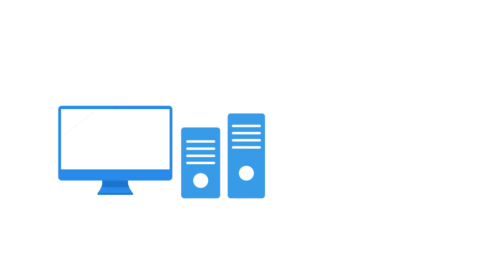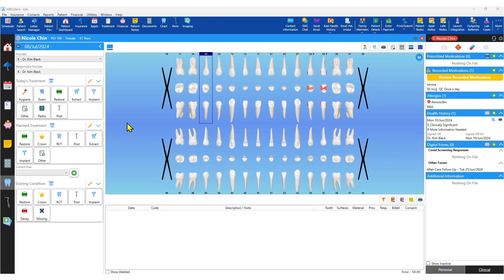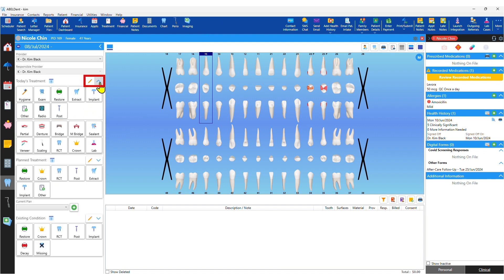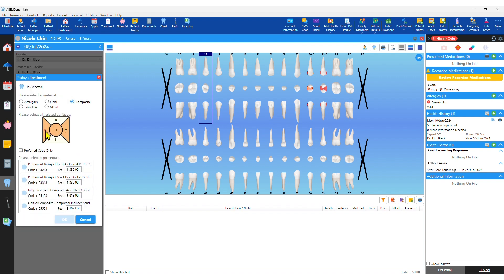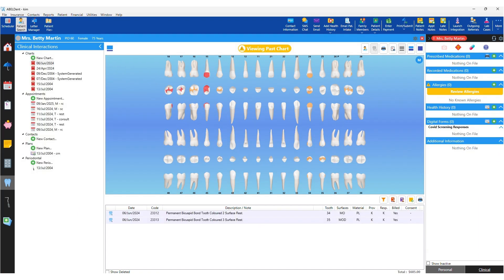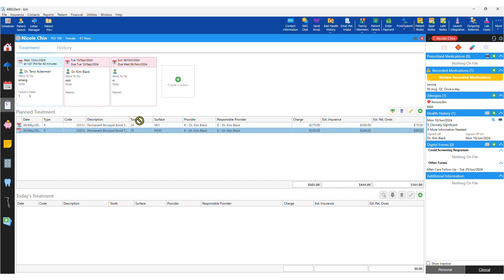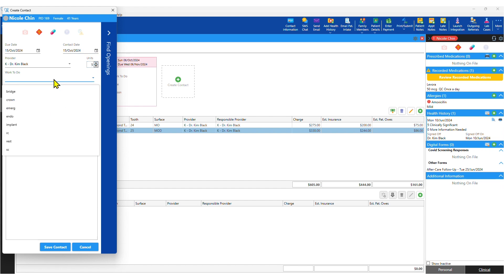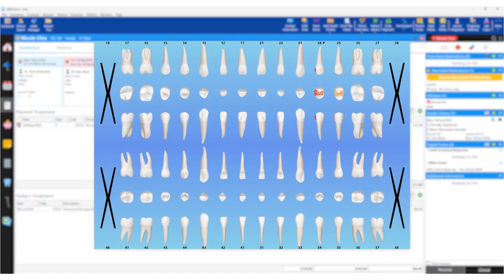ABELDent: Treatment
Whether you are charting electronically or charting on paper, ABELDent has you covered. Watch our video to see how you can easily navigate to a patient's chart, add existing conditions, enter today's treatment, and plan future treatment for a patient.

Some details include:
- Users can edit their charting toolbar to have their most commonly used buttons displayed first.
- ABELDent allows you to enter treatment graphically by clicking specific tooth numbers and selecting surfaces and details, or you can enter treatment by codes.

Watch our video to see a demonstration of selecting treatment in ABELDent.

⏲ TIMESTAMPS:
00:00 Intro
00:12 Accessing the Chart
00:22 Toolbars Explained
00:33 Setting Buttons as Favourites for Toolbars
00:47 Entering Treatment Graphically
00:58 Entering Treatment via Service Code Number
01:04 The Odontogram
01:23 Treatment Planning
01:46 Drag Planned Treatment into Today's Treatment